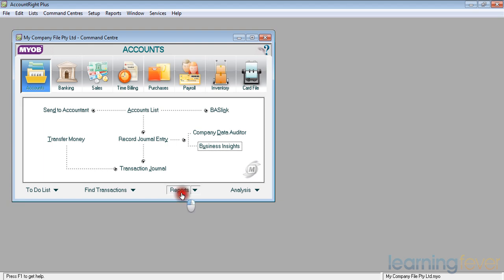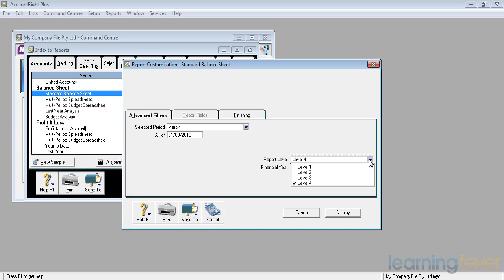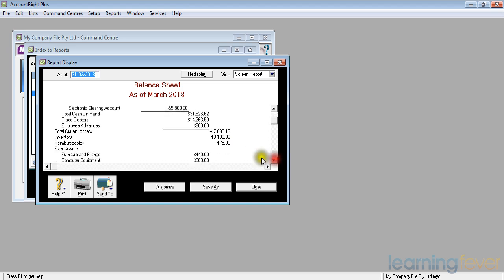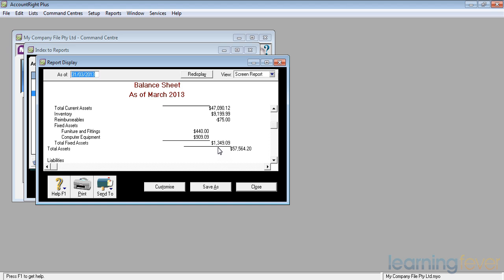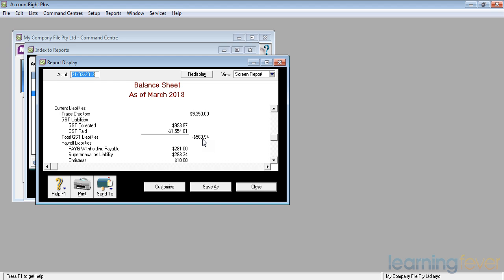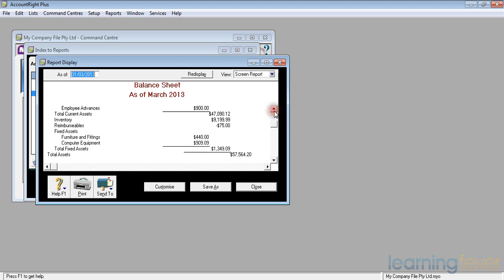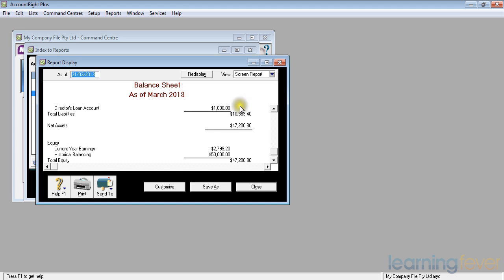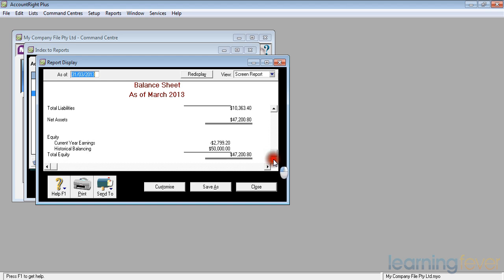Balance Sheet | Reports | MYOB Tutorials for Beginners (2019)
MYOB Balance Sheet will be explained in this video in detail. You can learn How to Customise your Balance Sheet in MYOB Reports and much more.

50% of all revenue is donated to one of the three charities which help provide jobs and growth to women in need.